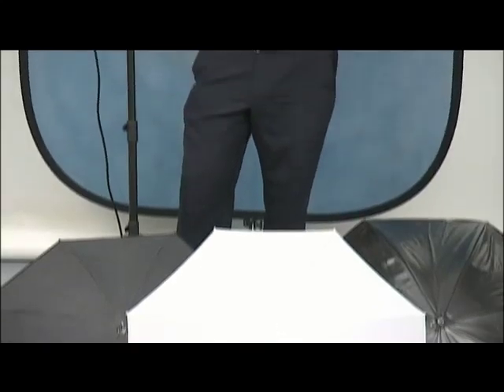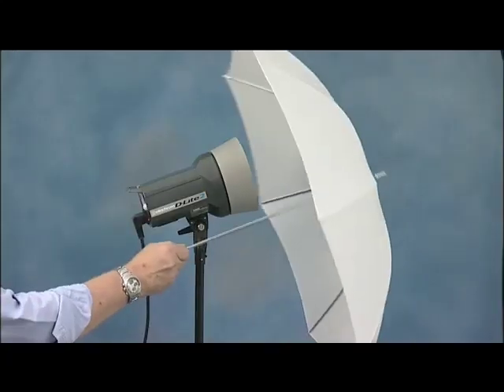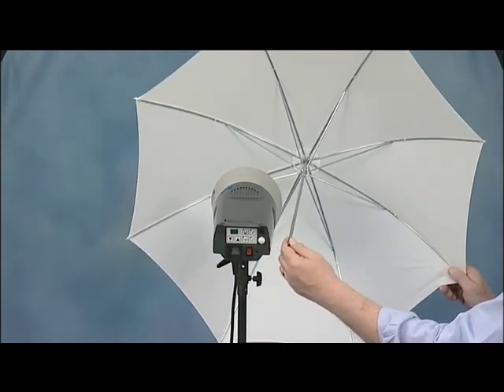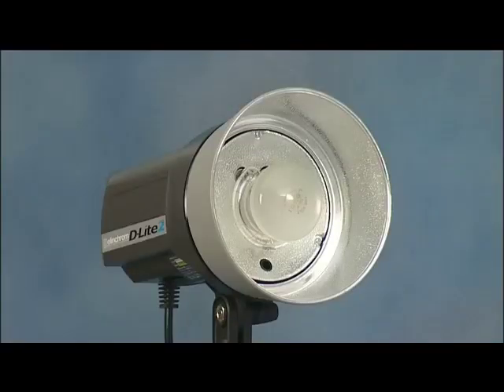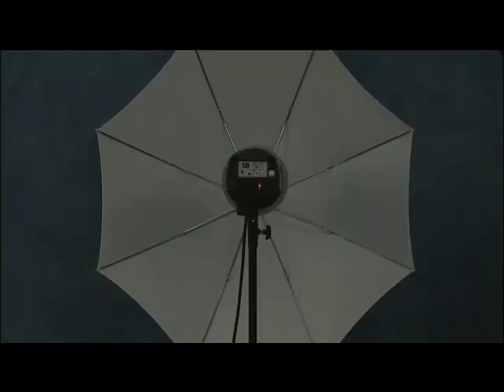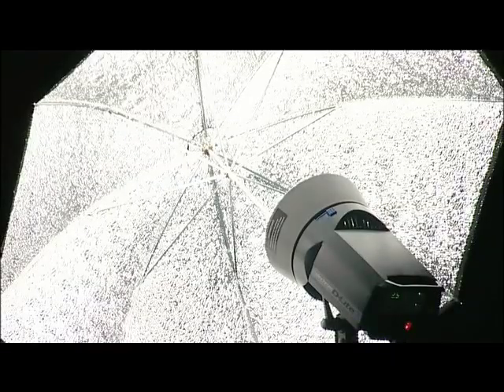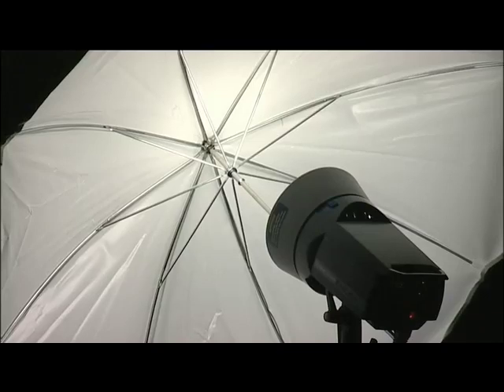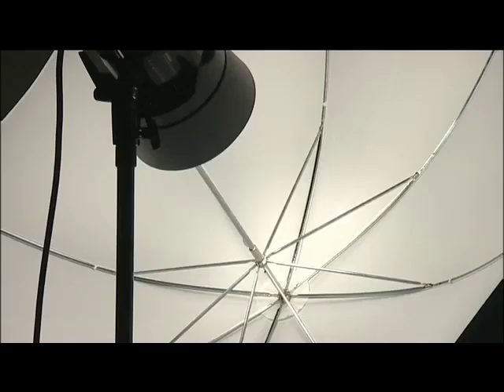Which Umbrella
How to choose an umbrella for your studio flash